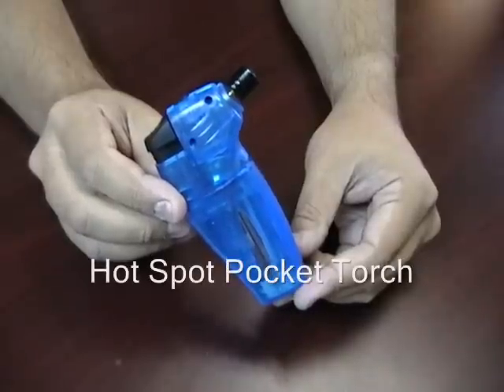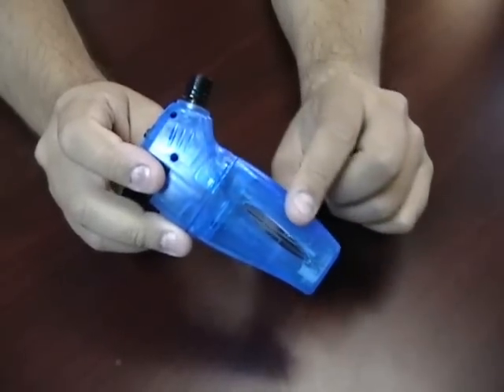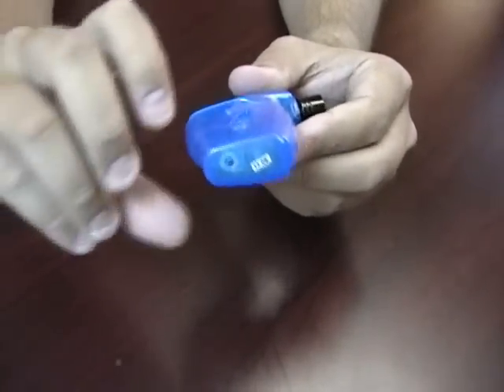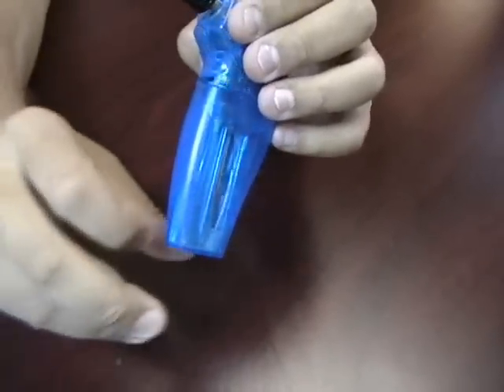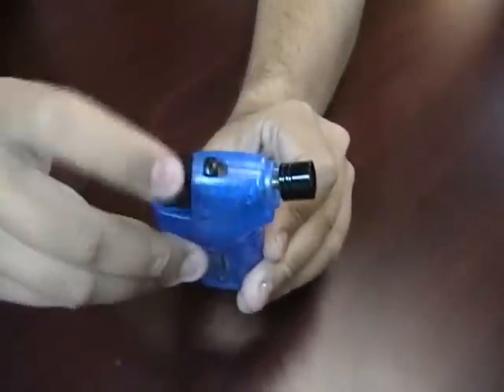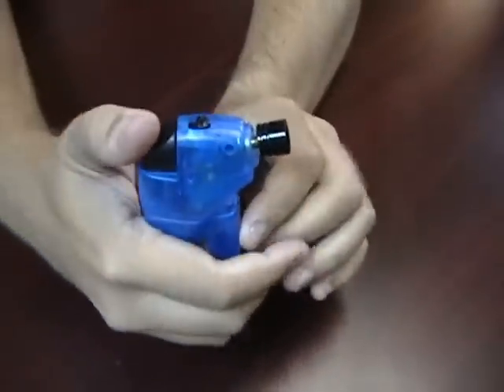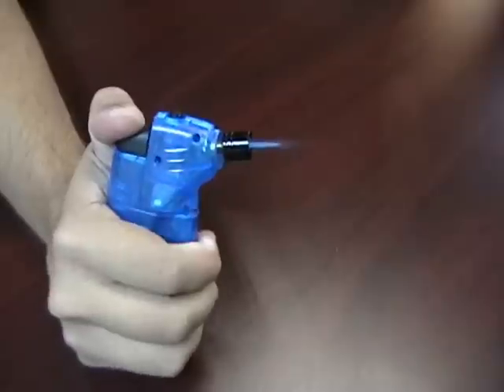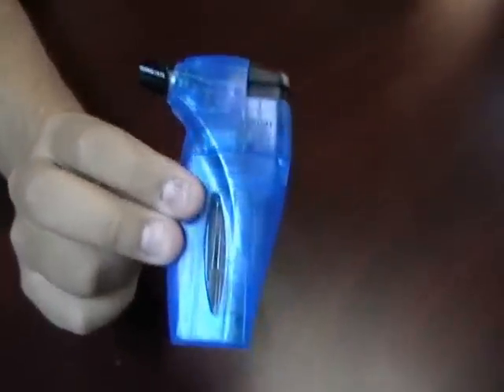Hot Spot Pocket Torch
Perfect for light duty soldering, craft projects, thawing frozen locks and camp stoves. Includes refillable lighter insert.